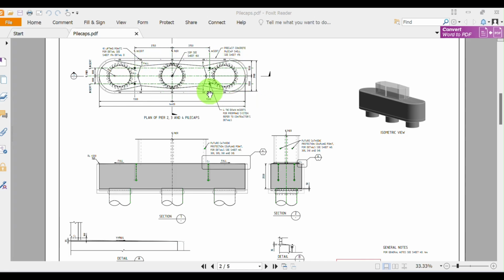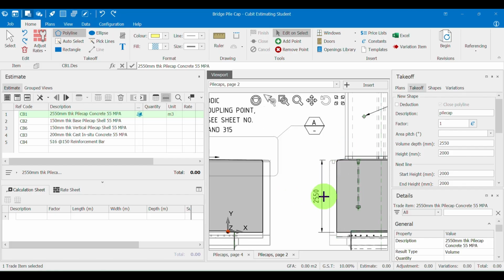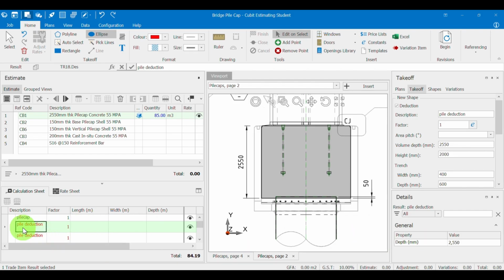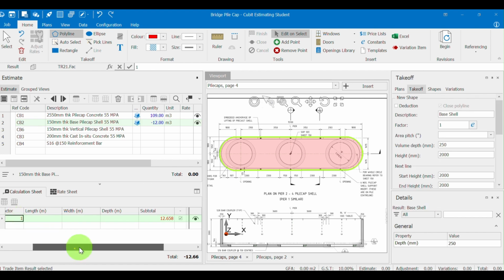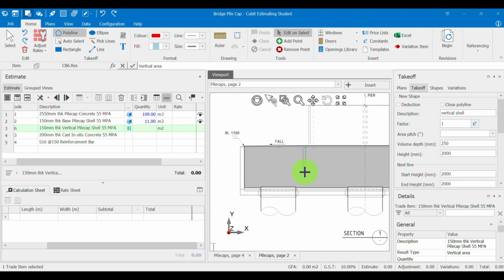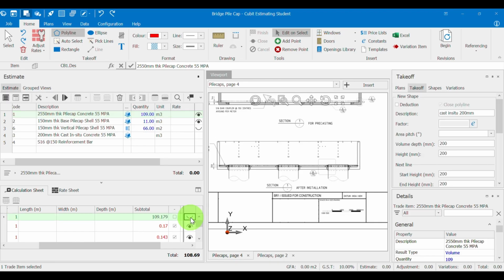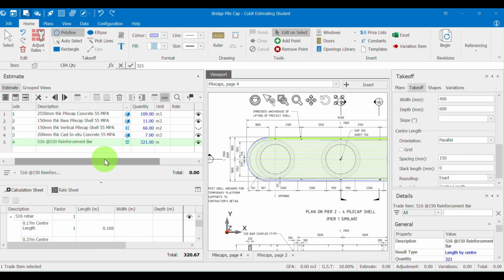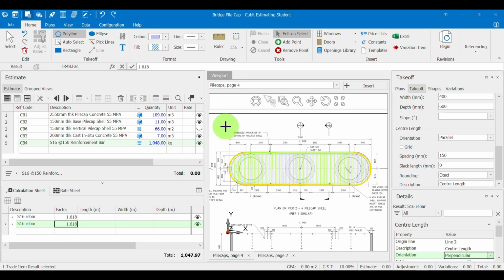How to take off quantity for a concrete pile cap & pile sheet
Measuring quantity for a civil structure can be daunting because  of its complicated nature. In this video, we will quantify the concrete volume of a pile cap and pile sheet of a new bridge by using Cubit software.